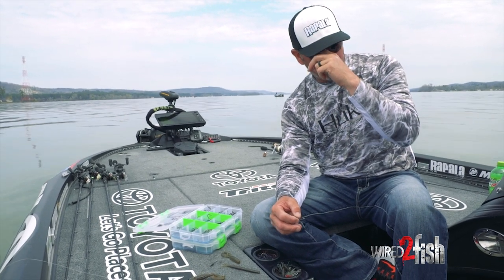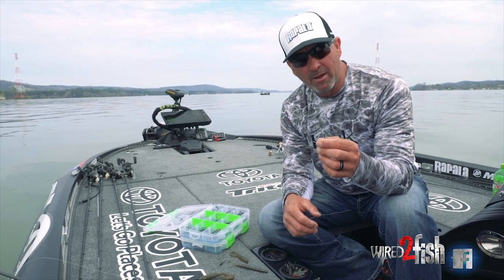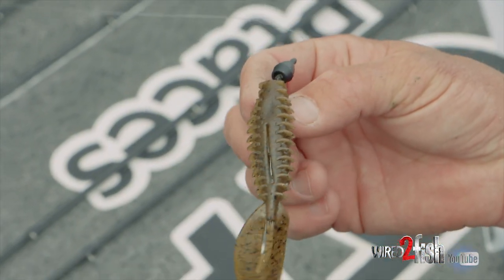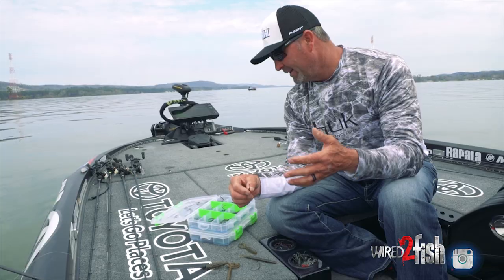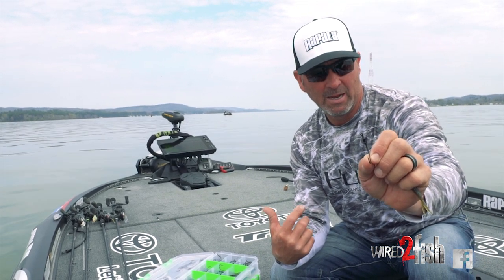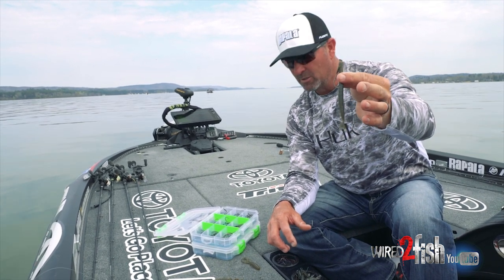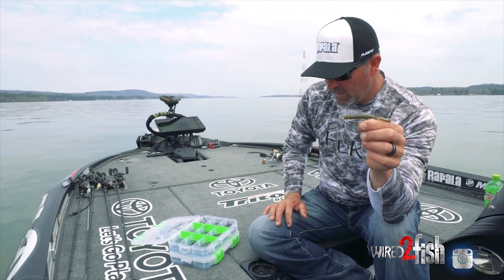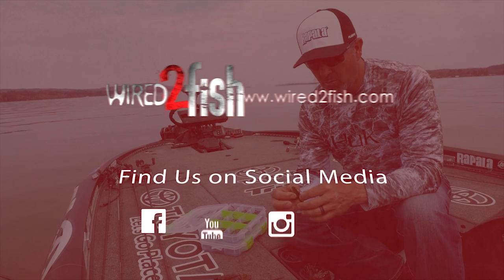Swindle's Bass Hook Preferences for Different Plastics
Choosing the right bass hook for Texas rigging worms and flipping/pitching baits can be a confusing process when you consider the endless varieties of hook styles, not to mention thousands of different plastics. Gerald Swindle simplifies the process by carrying two common hook types - the EWG (extreme wide gap) and straight shank flipping hook varieties.

His biggest consideration for hook style relates to the bulk of the plastic - bulkier bodied baits require more hook gap for solid hooksets...EWGs get the nod here. Slim-bodied worms don't occupy a lot of gap, so straight shank varieties excel with worms and other thin plastics. The thickness of the cover factors in next; sleek plastics with minimal appendages rigged on a straight shank hook slide through cover with fewer hangups than EWGs.

Once you land on the right hook style, hook size becomes the next decision. Common sense dictates the longer the bait, the bigger the hook and vice versa.